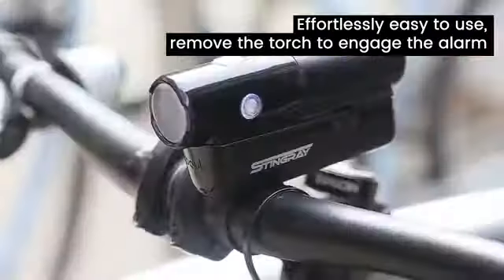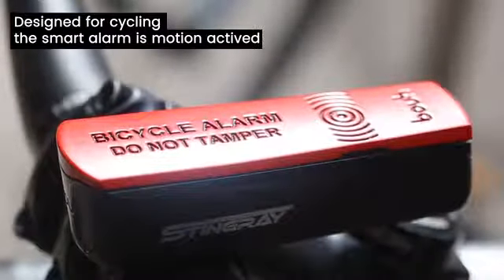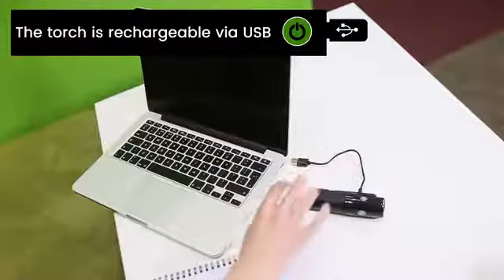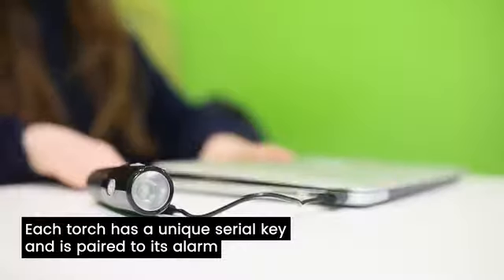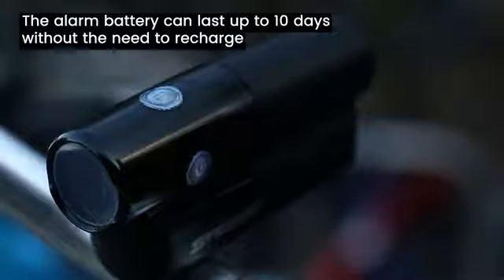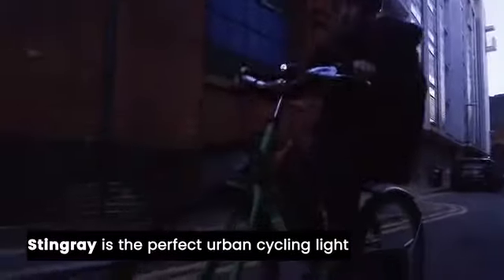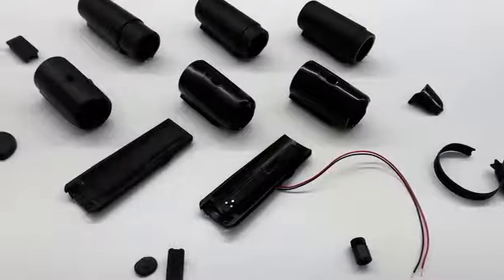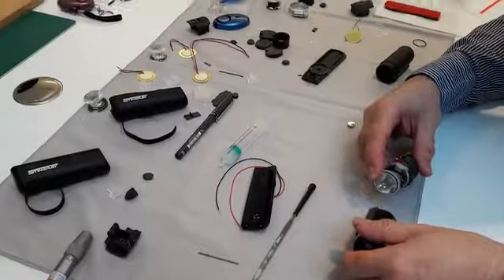STINGRAY The ultimate bicycle LIGHT and SMART ALARM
Powerful headlamp and keyless smart alarm that never needs recharging. Stingray keeps both rider and bike safe.

Stingray is a patent pending front bike light with a built in alarm system. It’s really easy to use, just unplug the torch from the cradle and the alarm system will engage. The alarm uses a motion sensor, so if anyone tries to move with your bike a whopping 120dB siren will go off in their face! Stingray works with your favourite lock, meaning you get a dual layer protection system. We're crowdfunding to bring Stingray to market and we need your help!